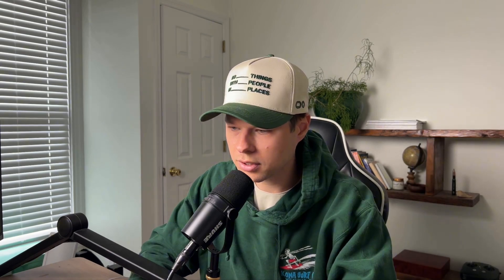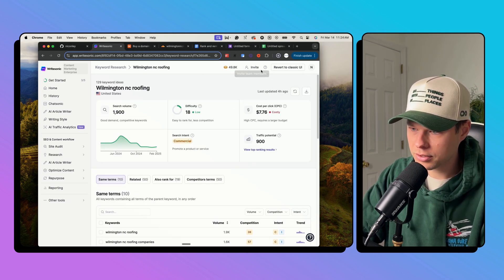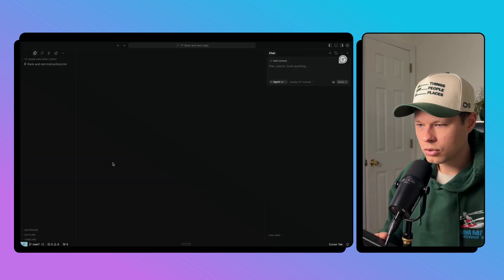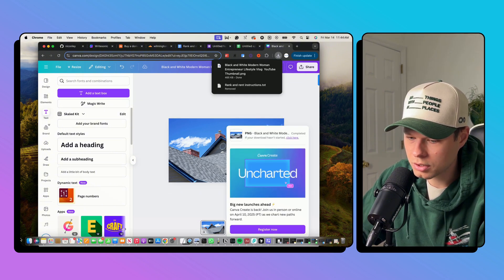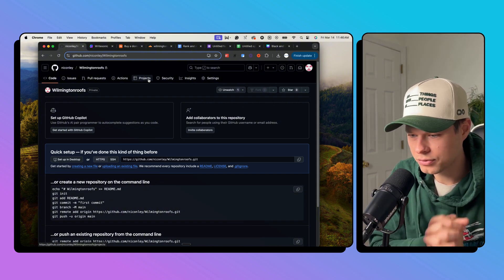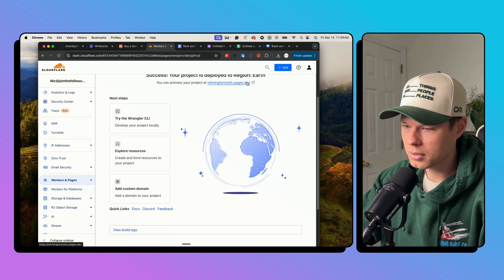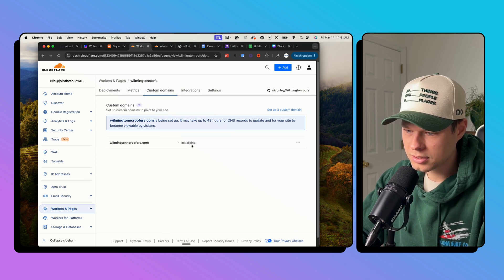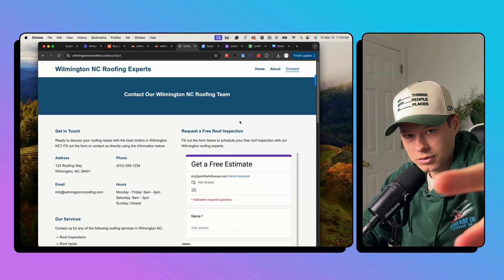Unlimited Free Websites with Cursor and Cloudflare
Unlimited websites with cursor and cloudflare...

-sign up to my newsletter for updates and rad stuff.

00:00 - intro
00:36 - the build
13:05 - outro